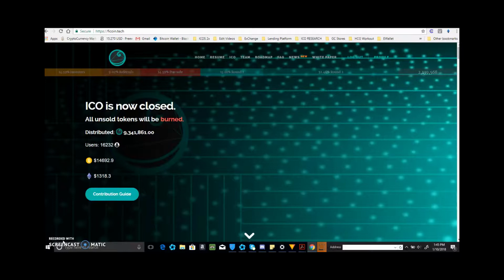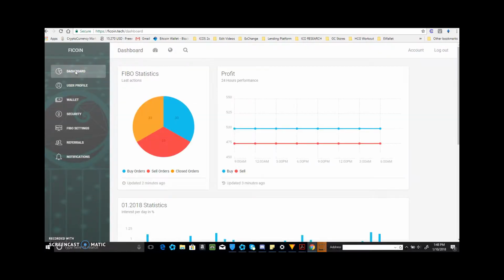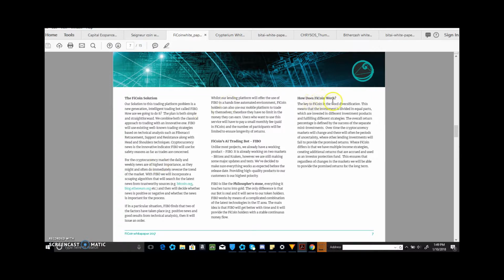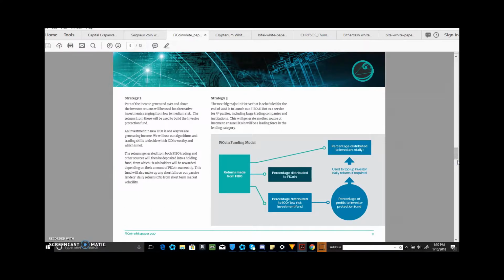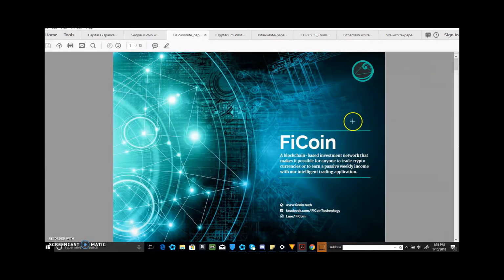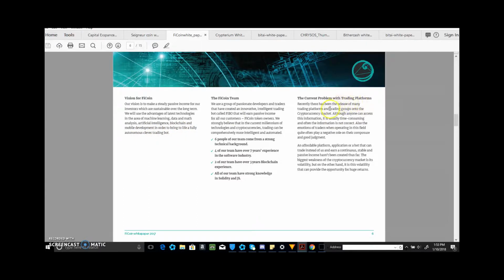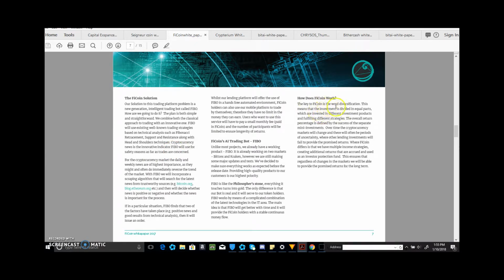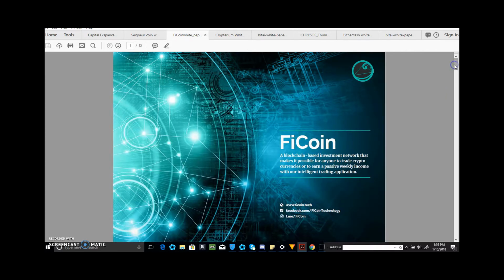ICO - #7 FiC- FiCoin- ICO Purchase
This ICO is over.

Introducing FiCoin
FiCoin is a lending platform operating on
Blockchain technology.
FiCoin’s Technology Platform
FiCoin (FiC) is an ERC20 token running
on the Ethereum network.

Bit coin
Bitcoin
Bitcoin trades
Bitcoin trading
Bitcoin 2017
BTC
BTC trading

Cryptocurrencies
Crypto Currencies
Cryptocurrency
Cryptocurrencies 2017
Trade with Cryptocurrencies
Cryptocurrency trade
Cryptocurrencies trading
Sell and buy cryptocurrencies
Best cryptocurrencies
Buy cryptocurrency
Sell cryptocurrency
Risks in cryptocurrency trades
Profit in cryptocurrency trades
Cryptocurrency investment
How to invest in cryptocurrencies
Best platforms to invest
Best cryptocurrencies platforms to invest
Best exchanges for cryptocurrencies
Investments in cryptocurrencies

Cryptrade
Cryp trade
Cryp Trade

Get Money with Crypto
Get Moey

Coinbase trade
Coin base
Coinbase trading
Coinbase referral
Coinbase cryptocurrency
How  to use coinbase
How to deposit in Coinbase
How to withdraw in Coinbase
Coinbase countries
Countries supported by Coinbase
Coinbase review

Gdax trading
Gdax and Coinbase
Gdax review
How to trade with Gdax
Stop limit in Gdax
Sell and buy in Gdax

Kraken trade
Kraken Europe
Best practices in Kraken
Trading in Kraken
How to use Kraken
How to withdraw in Kraken
Kraken review
Kraken cryptocurrencies available
Kraken cryptocurrency
Kraken countries
How to deposit in Kraken
Fees in Kraken

BTC cryptocurrency
BTC crypto investment
Invest in BTC
BTC review
Bitcoin review

Ethereum
Ether
Ethereum trades
Ethereum trading
Ethereum 2017
ETH
ETH trading
ETH cryptocurrency
ETH crypto investment
Invest in ETH
ETH review
Ethereum review

Litecoin
LTC
Lite Coin
Litecoin trades
Litecoin trading
Litecoin 2017
LTC trading
LTC cryptocurrency
LTC crypto investment
Invest in LTC
LTC review
Litecoin review

Lisk
Lisk trades
Lisk trading
Lisk 2017
LSK
LSK trading
LSK cryptocurrency
LSK crypto investment
LSK invest
Lisk review
LSK review

Ripple
Riple
Ripple trades
Ripple trading
Ripple 2017
XRP
XRP trading
XRP cryptocurrency
XRP crypto investment
XRP invest
XRP review
Ripple review